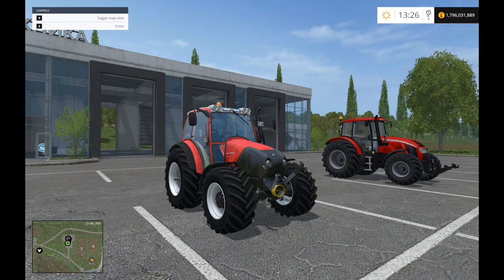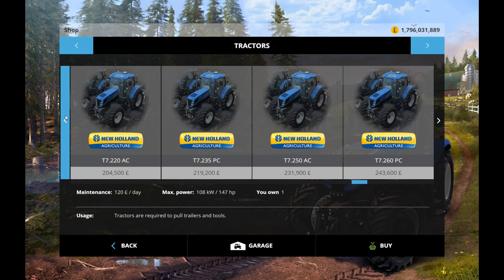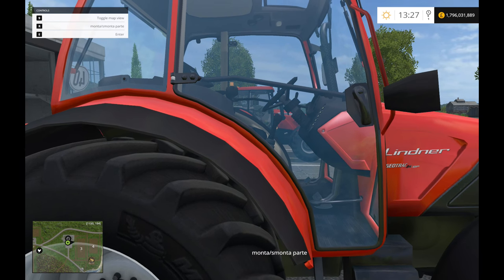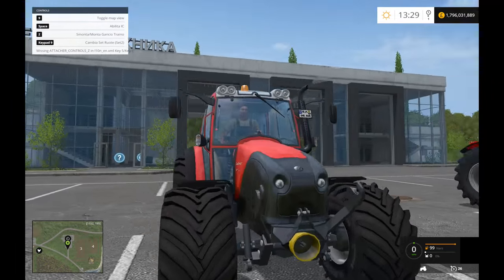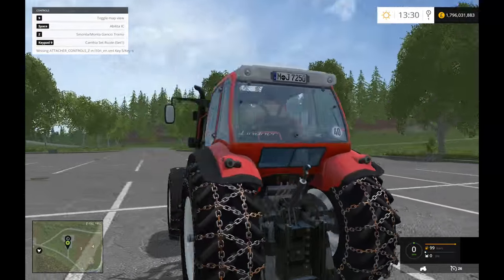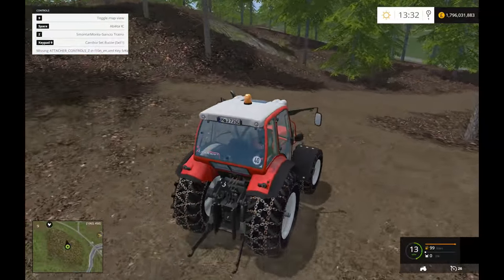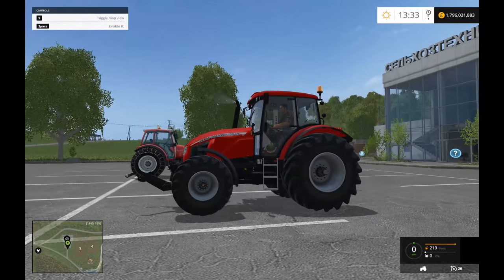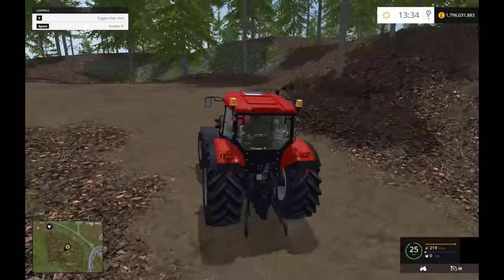Farming Simulator 15 | Mod Showcase - Lindner and Zetor Tractors!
We have a look at 2 great little mods! Zetor and Lindner Tractors!